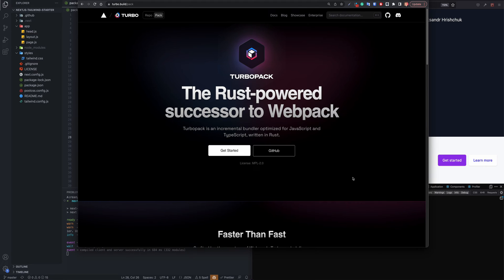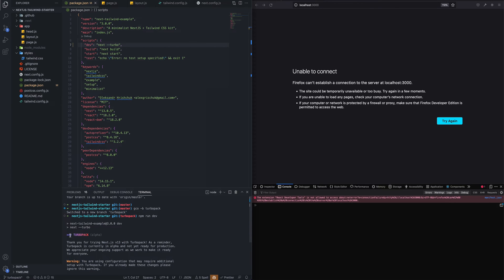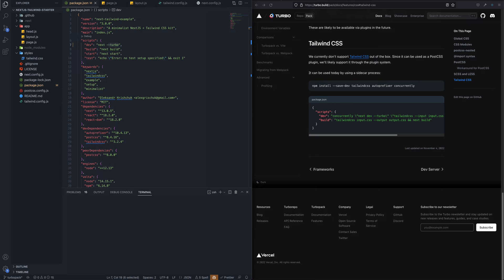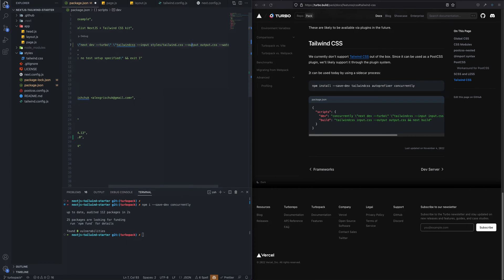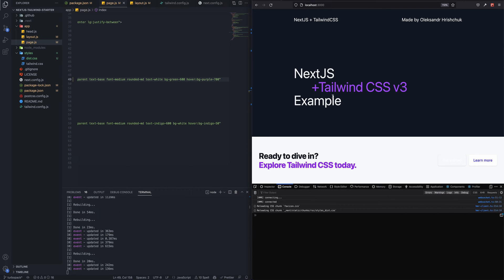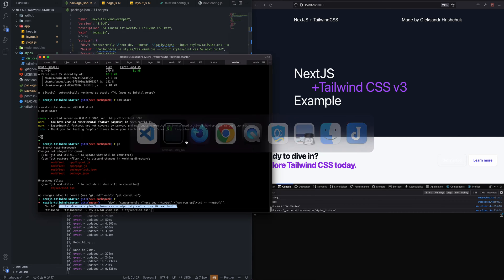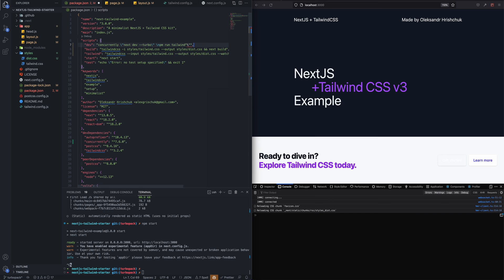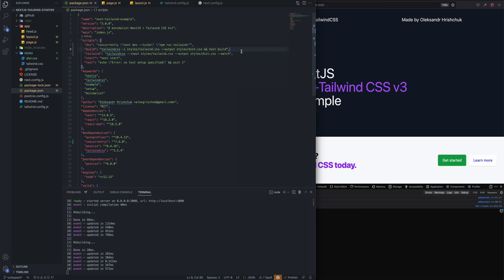Use Turbopack with TailwindCSS and Nextjs 13 today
In this video, we'll migrate a small application from using the Webpack a build tool to a new generation super-fast build tool called "Turbopack" written in Rust.

The Alpha version of Turbopack was released on the same date as Nextjs v13, we'll have a look at how can you start using it today as a Webpack replacement while keeping the TailwindCSS working with Nextjs 13 together.

We'll do the step-by-step upgrade and fix issues along the way.